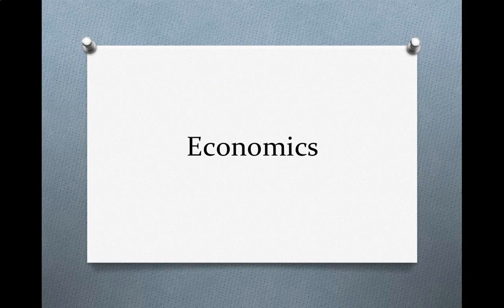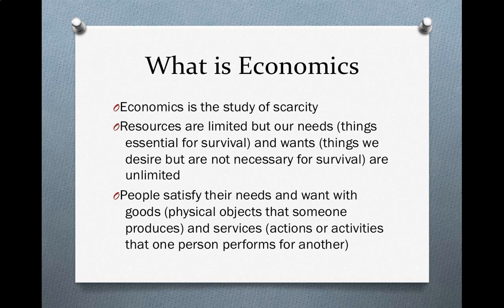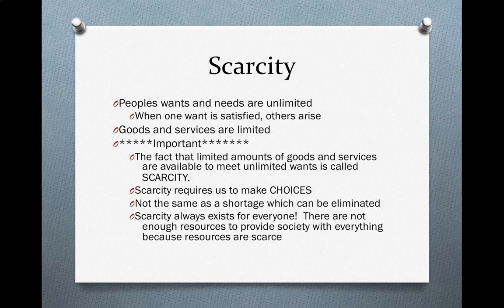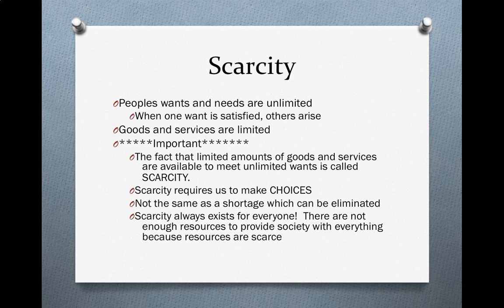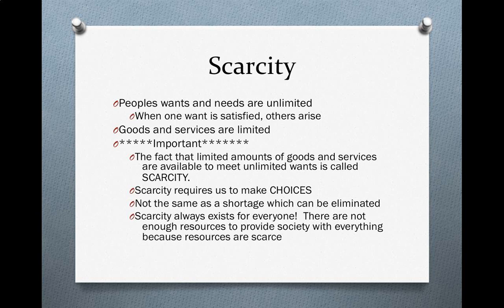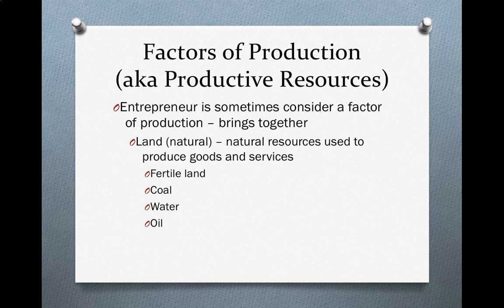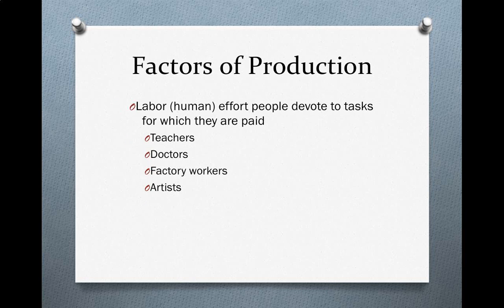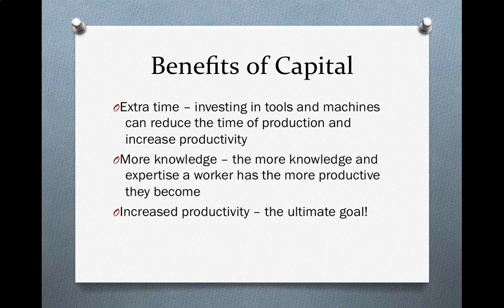Unit 2, Video 1 scarcity/productive resources